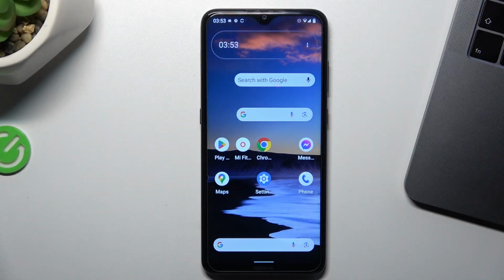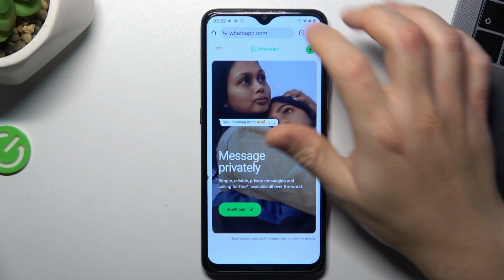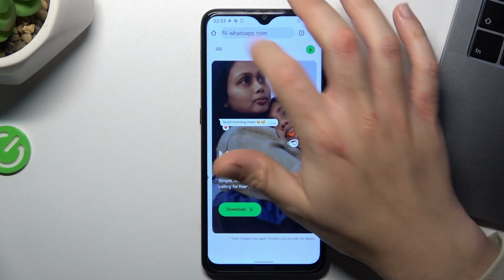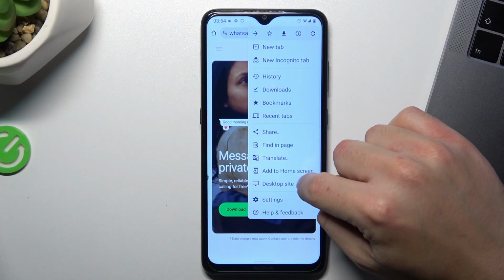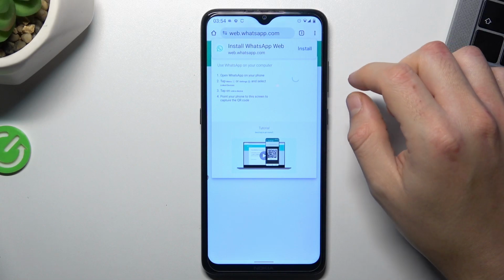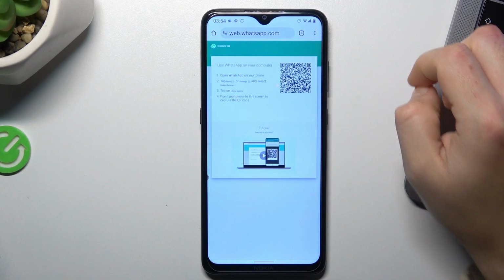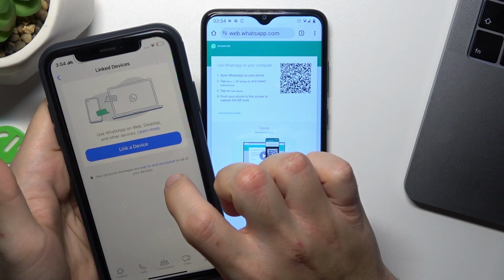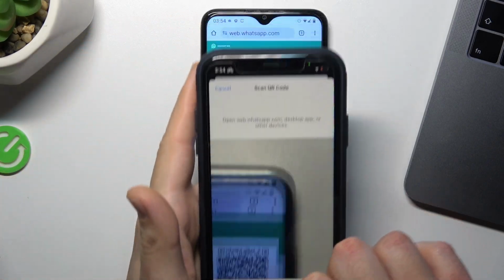How to Use Whatsapp Web on Android?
Find out more:
In this tutorial, you'll discover how to use WhatsApp Web on your Android device, enabling you to seamlessly continue your conversations and access WhatsApp features on your desktop or laptop computer. WhatsApp Web allows you to send and receive messages, photos, videos, and documents directly from your web browser, providing a convenient way to stay connected while working or browsing the web. Follow our step-by-step guide to learn how to set up WhatsApp Web on your Android device and enhance your messaging experience across devices.

What is WhatsApp Web, and why might someone want to use it on their Android device?
Can you explain the benefits of using WhatsApp Web for extending messaging to a desktop or laptop computer?
How can users access WhatsApp Web on their Android device?
What steps are involved in setting up WhatsApp Web on an Android device?
Are there any differences in functionality between using WhatsApp on a mobile device versus WhatsApp Web?